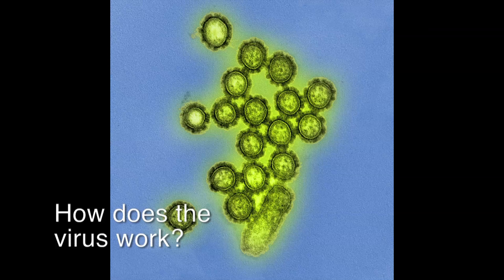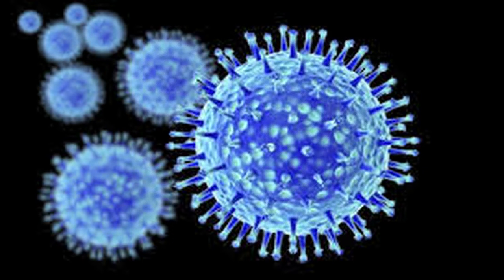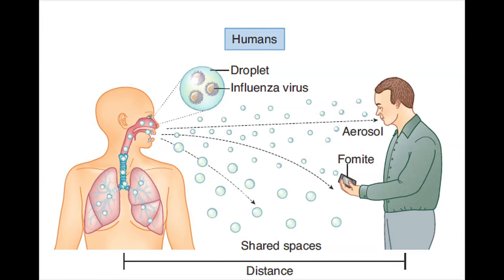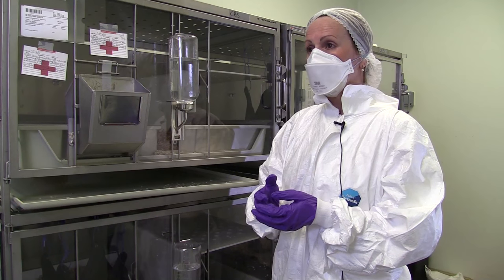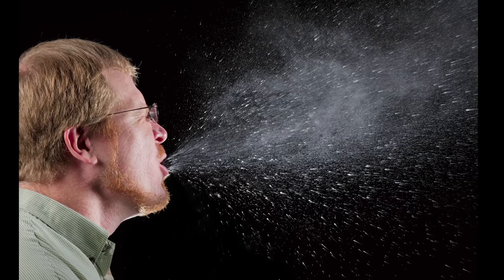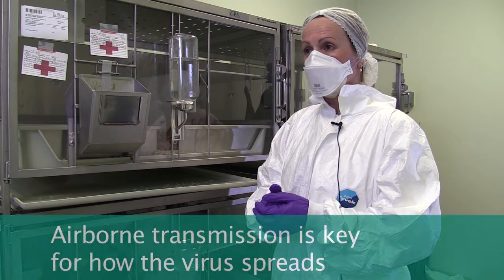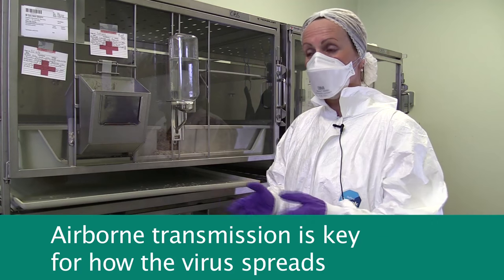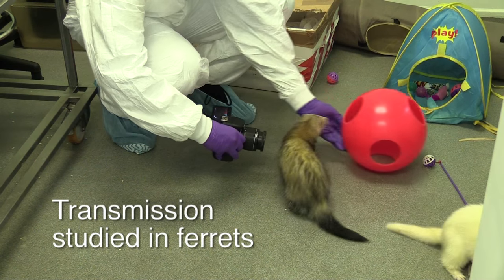Ferrets and Flu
Ferrets catch the flu and exhibit similar symptoms to us so they are used in research to make flu vaccines and to better understand why this disease is so good at making us ill. Here Professor Wendy Barclay of Imperial College London explains their role in her research. The ferrets we see are used to train scientists in how to handle the animals. We could not film the research ferrets because we might have given them a cold!

Read more about Ferrets and Flu on our sister website, Animal Research Information: the general role of ferrets in research is discussed

and more information about the influenza virus can be read